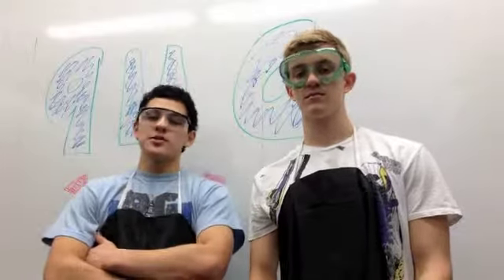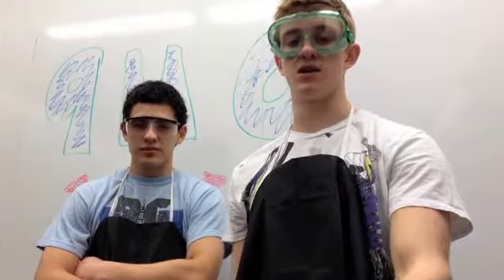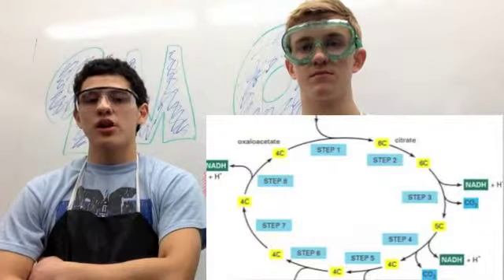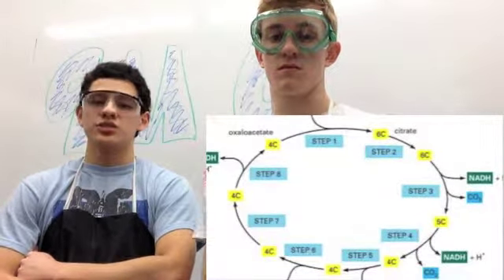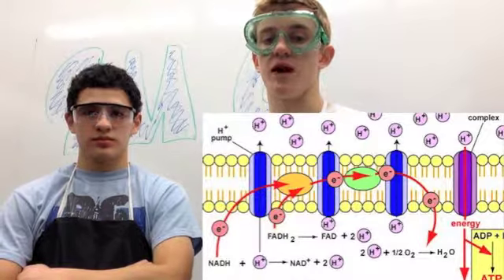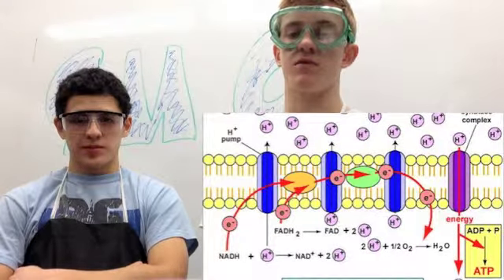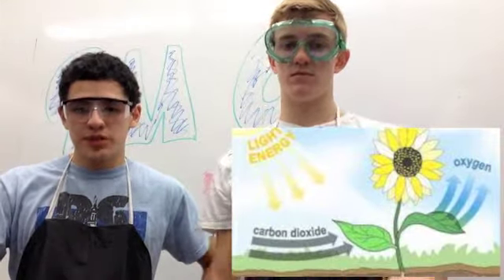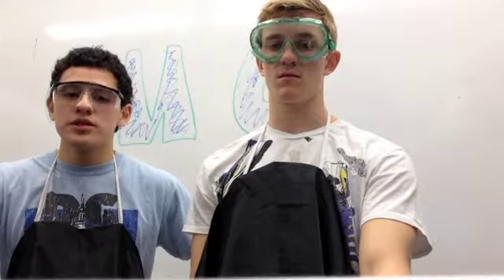Jorge and Aidan Biology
2-4 Dinitrophenol Presentation